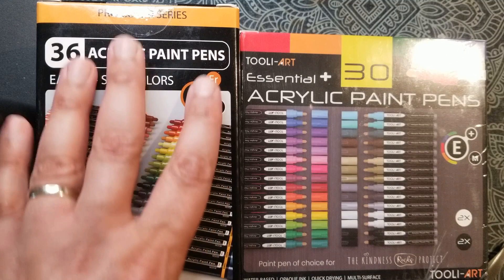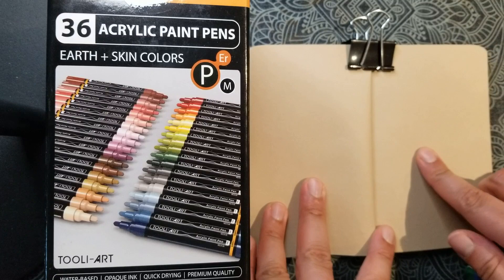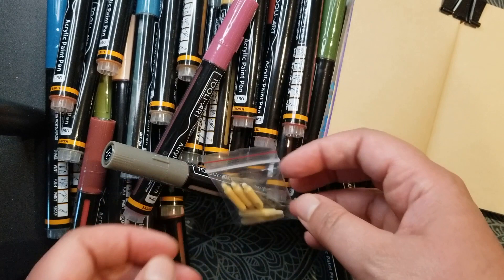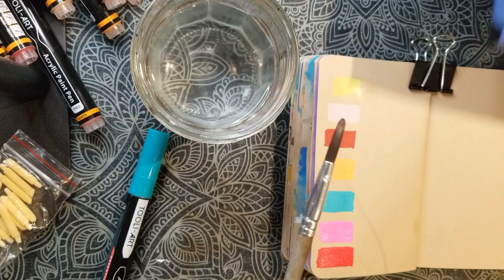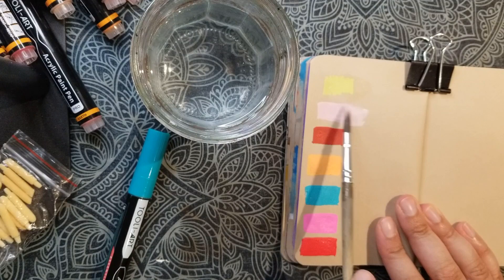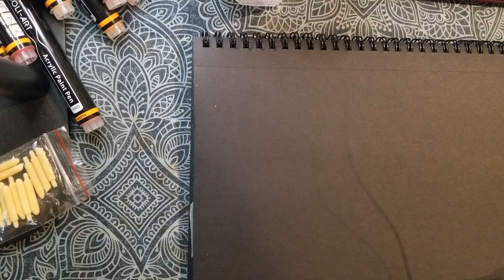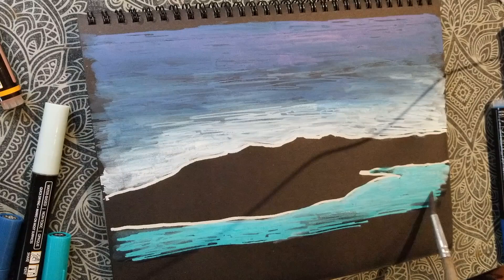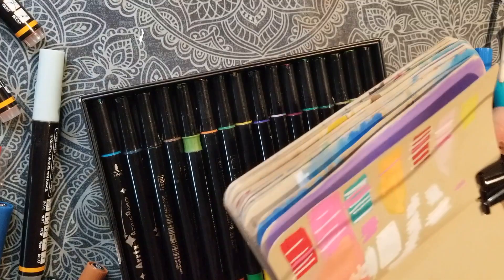Tooli-Art Acrylic Paint Pens Unboxing & Review!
In this video, I share my first impressions of the Tooli-Art acrylic paint pens and compare them with Posca pens and Arrtx acrylic markers. I purchased all the items in this video using my own money and this video is not sponsored. These are my opinions about the products.